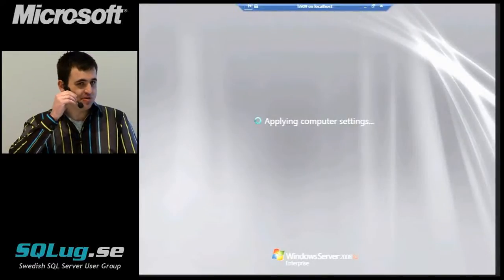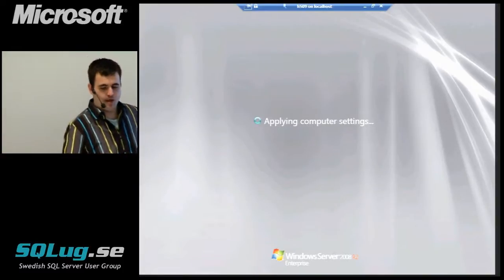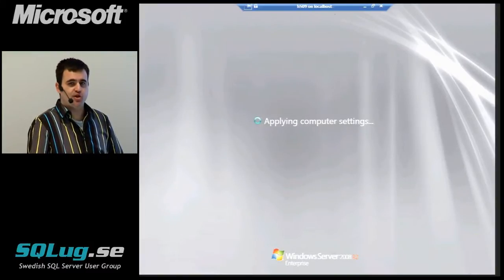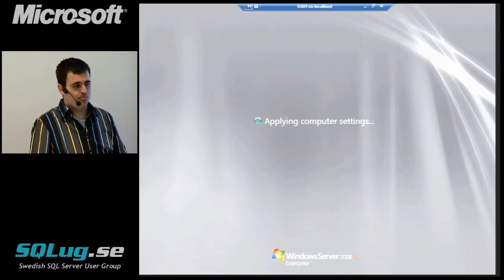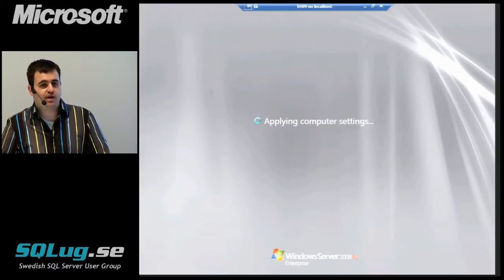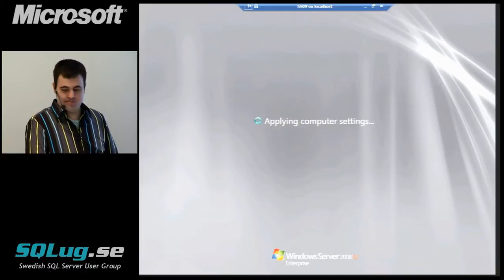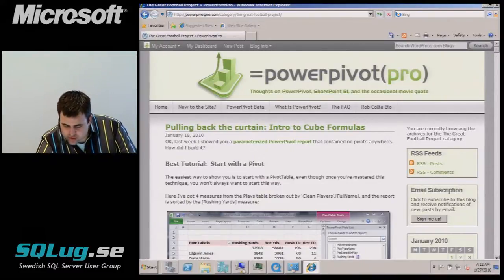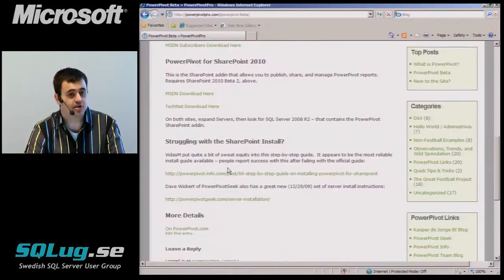SQLug.se - Rob Collie - PowerPivot Deep Dive, part 4/4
Swedish SQL Server User Group recording from Rob Collie's presentation about PowerPivot Deep Dive at 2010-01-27 in Stockholm.